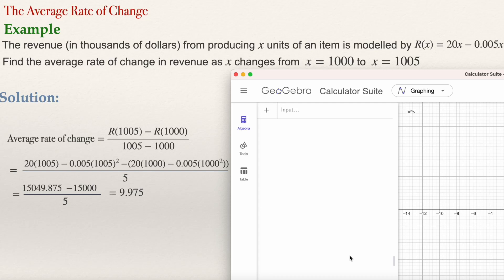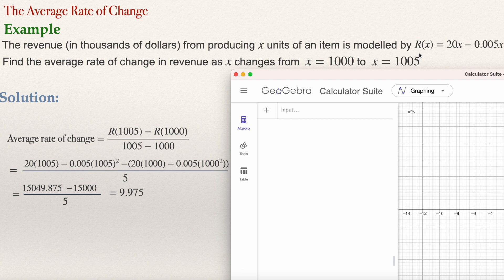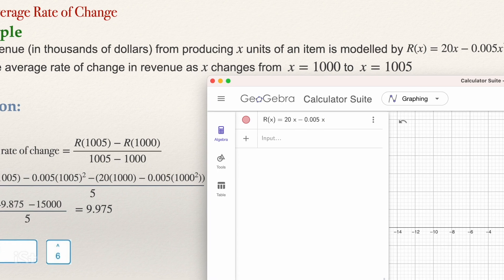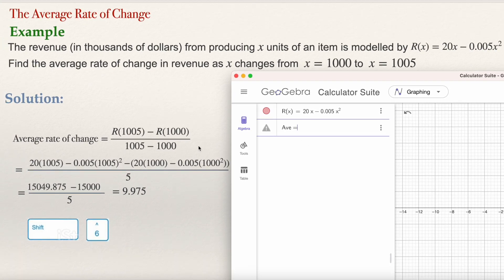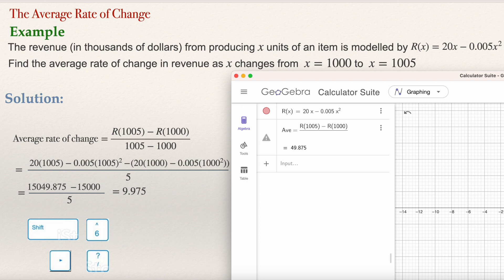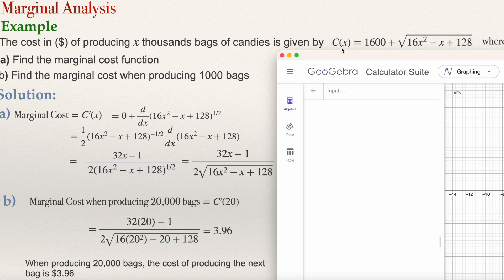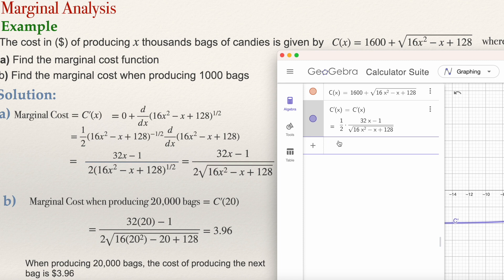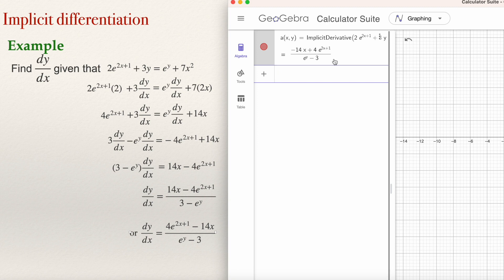Differential Calculus in GeoGebra 1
In this video, I explain how to use Geogebra to compute the average rate of change and the derivative of a function. I also explain how to evaluate the derivative of a function in a special value of the independent variable and how to use GeoGebra for  implicit differentiation.
The function used in this videos are:
R(x) = 20x - 0.005x^2
C(x) = 1600 + sqrt(16x^2-x+128)
2e^(2x+1) + 3y = e^y + 7x^2